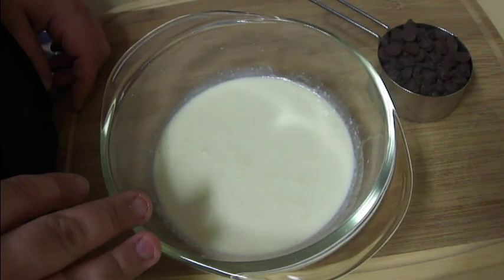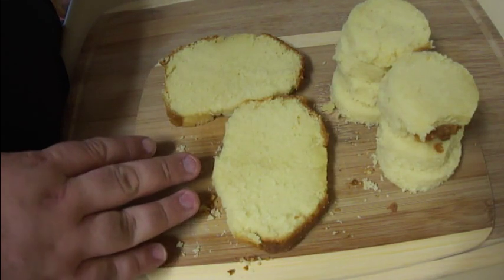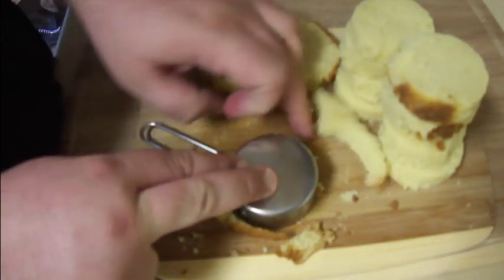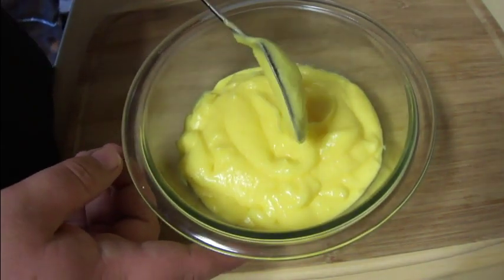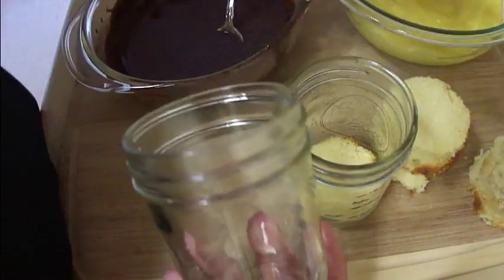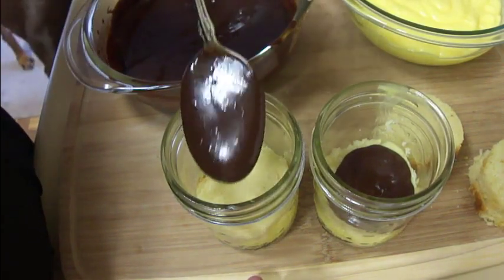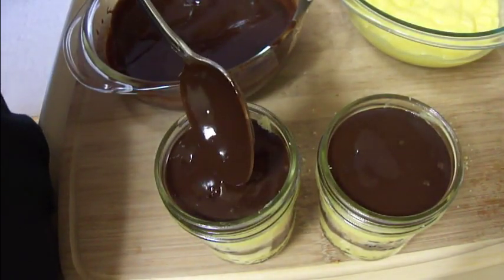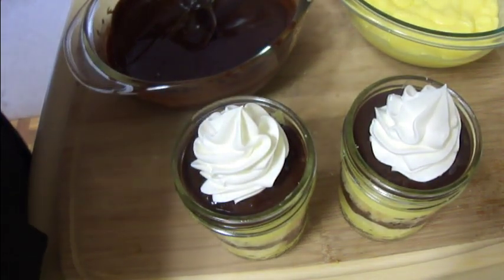Boston Cream Parfaits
Learn how to make these delicious Boston cream parfaits with homemade chocolate ganache! Like mini single serving Boston cream pies! These are super easy to make and will surely be a hit for you and your family!

What you'll need:
for the ganache:
1/2 cup heavy cream
1/2 cup semi-sweet chocolate chips
1/2 tsp vanilla extract

In a small bowl, heat the cream in the microwave for about a minute until bubbling. Add in the chocolate chips and stir until the chocolate is melted. Add in the vanilla and let cool for 15 minutes before using.

For the parfaits:
pound cake
instant vanilla pudding made as pie filling per directions on box
1 recipe ganache
whipped cream
8oz glass jam or jelly jars

You can store these already made, covered, in the refrigerator for up to 3 days before serving. Any longer and the pound cake starts to wick moisture from the pudding. Enjoy!